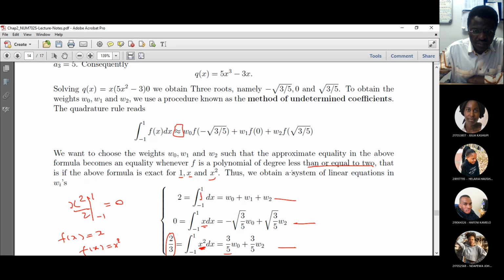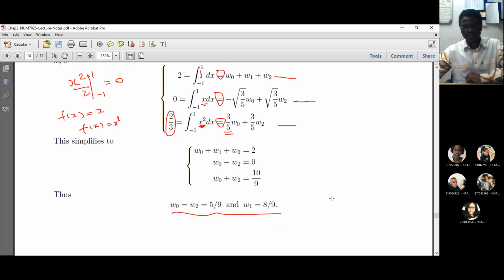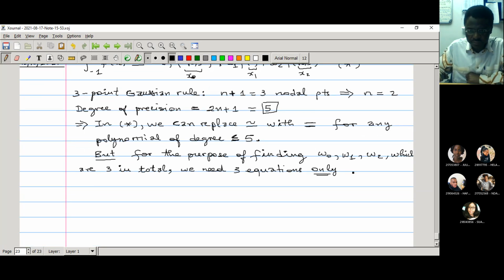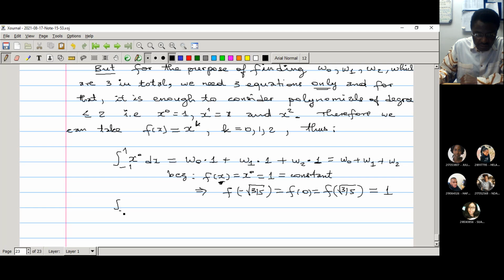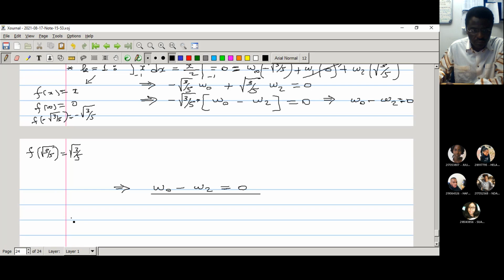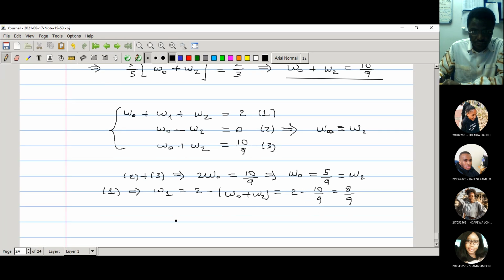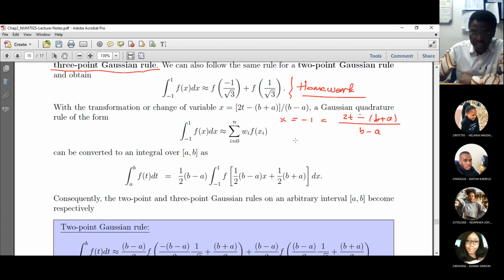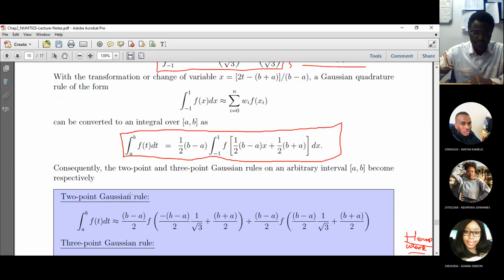NUMERICAL METHODS 2 – Lecture 31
This video contains the thirty first lecture of the Numerical Methods 2 course.